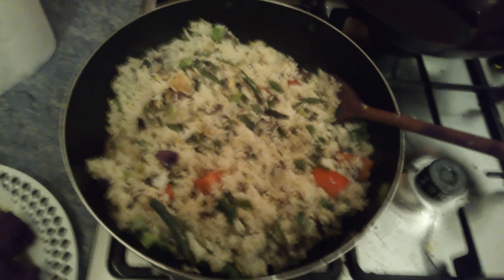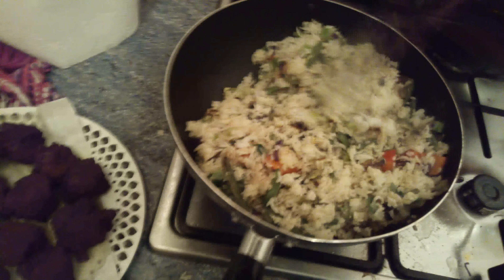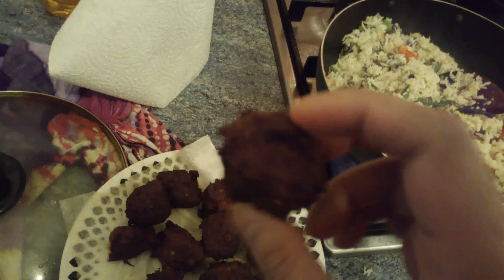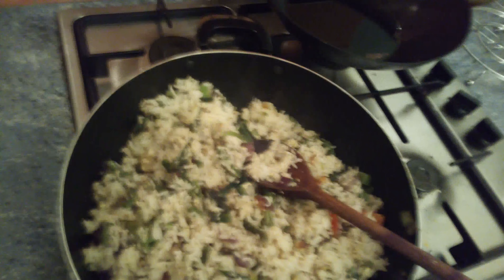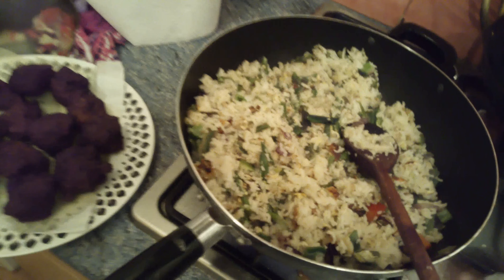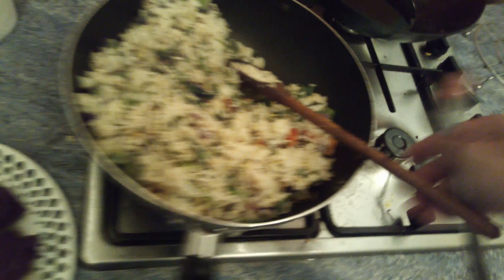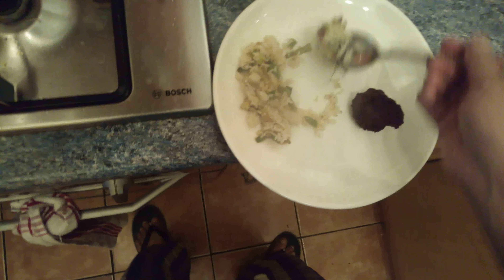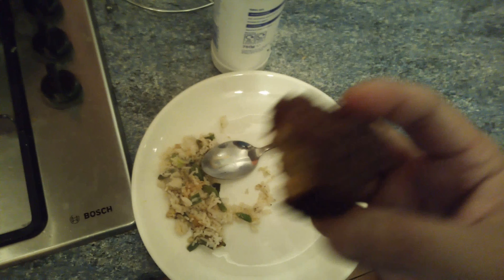HOMEMADE CHINESE FRIED RICE | EATING WITH KEBAB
Chinese fried rice a delicious item.  It's easy to make. You can try with different vegetables and egg.

best to eat with a fried chicken or fried kebab. yummmm